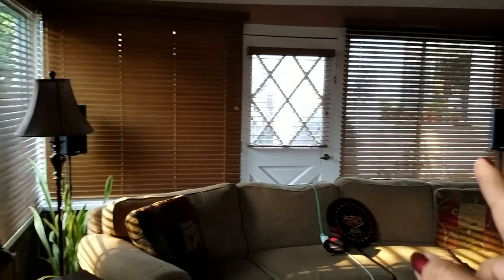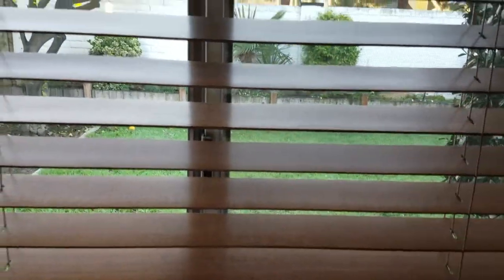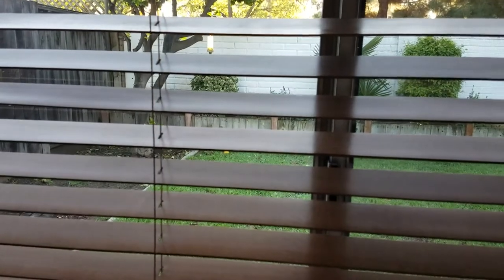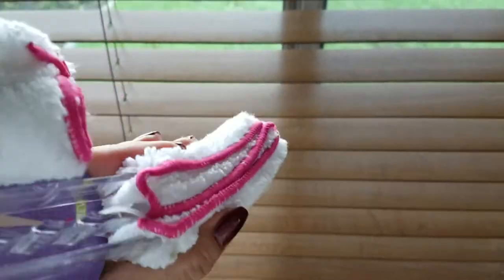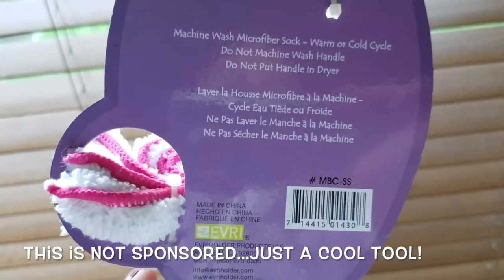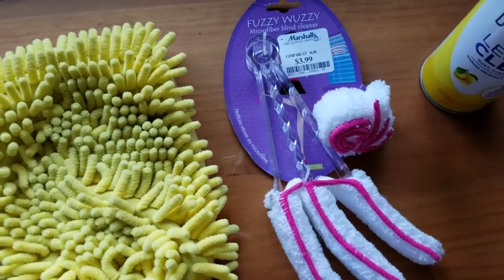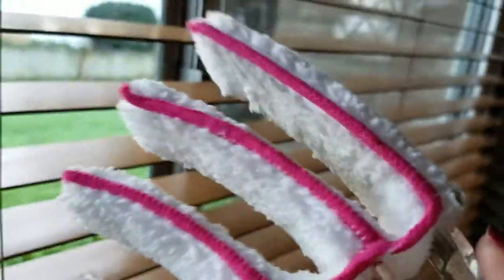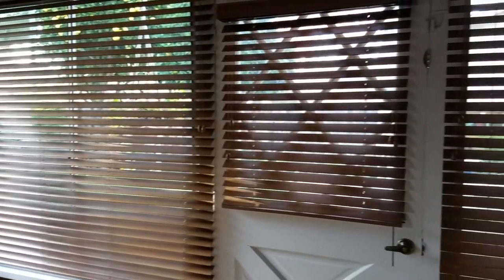Dusting Blinds | House Cleaning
Spending my early morning dusting the blinds.  It's not a small task, but something that needs to be maintained.  I found a cool little tool, Fuzzy Wuzzy Microfiber blind cleaner that makes this go much faster for me!  I found it at Marshalls, but I'm sure they are found at most places.  I find it's a house cleaning chore I can do early in the morning while the rest of the family sleep, hence why I'm in my PJ's LOL!!

Also, check out my DITL VLOGS, Cooking, Cleaning, Caregiving, and Decluttering videos on my channel ;0)